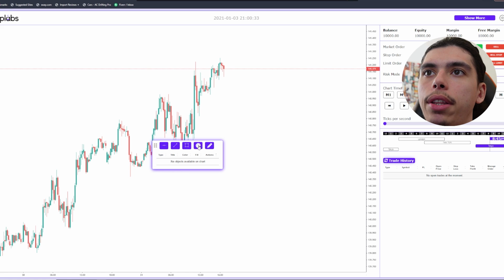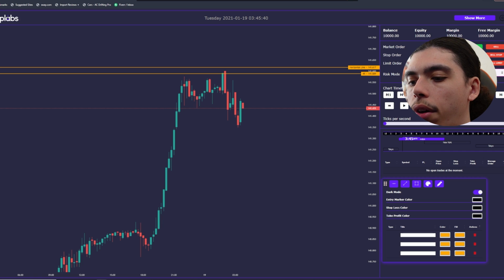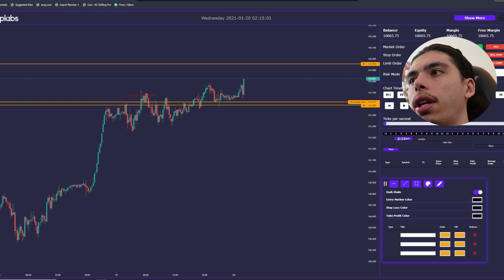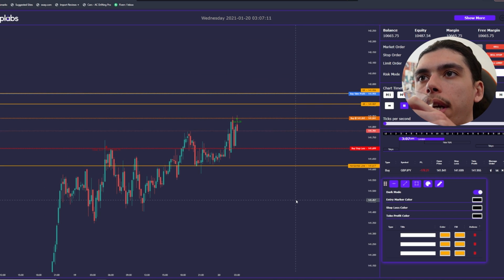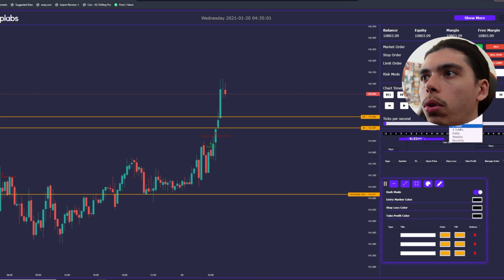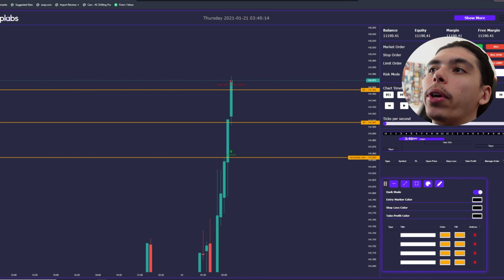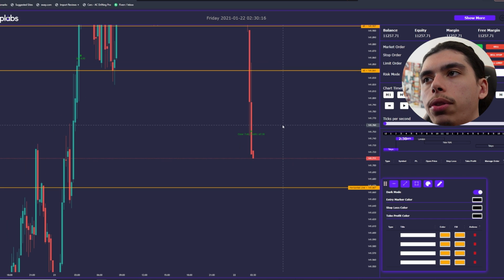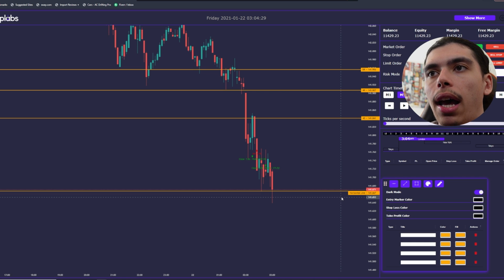Backtesting My Forex Price Action Strategy Step By Step | 75-80% Winrate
In today's video, I will explain the power of backtesting and how it can help validate and fine-tune a strategy in Forex trading.

Backtesting is a crucial step in the trading process that allows you to test your strategy against historical market data. By analyzing past price movements, you can gain valuable insights into the effectiveness and profitability of your trading approach.

In this video, I will talk about the step-by-step process of backtesting my price action strategy in forex. I will discuss how to select the appropriate time frame, entry criteria, and strategy, and set up my backtesting software.

I will also share practical tips on how to interpret backtesting results, identify strengths and weaknesses in your strategy, and make necessary adjustments for optimal performance.

I hope this will help you all to evaluate the historical performance of your strategy and make data-driven decisions.